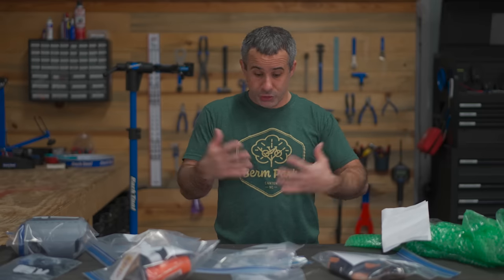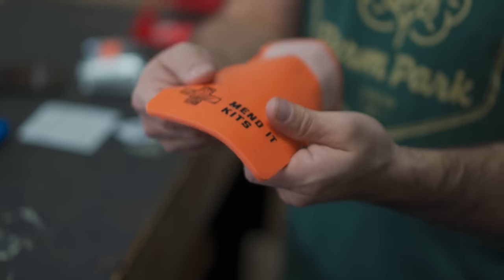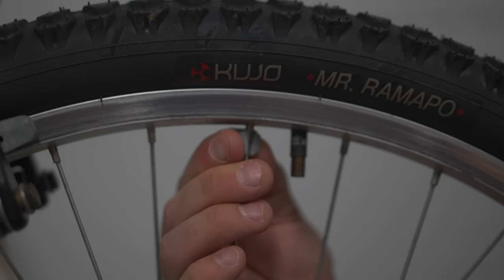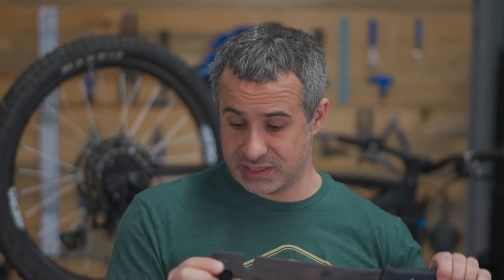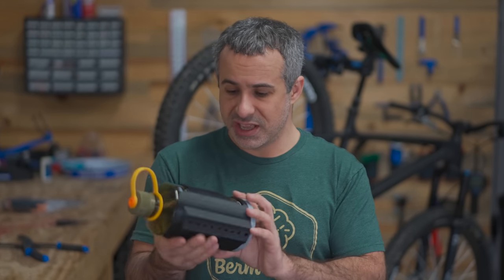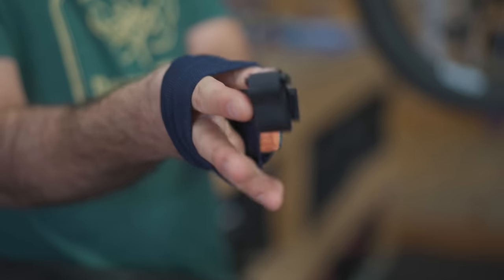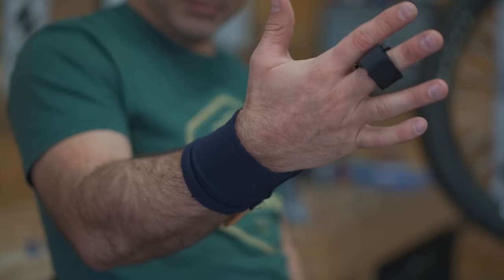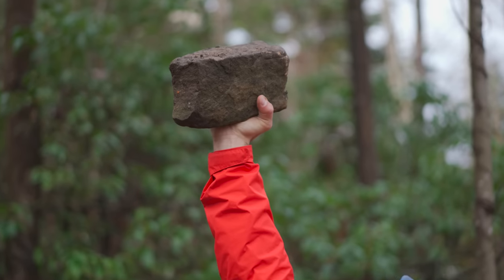Reviewing MTB products sent in by you, the audience!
Today we'll review some products engineered and created by audience members! I'll try to include links to all the creators, but I did mix up a few notes and may be missing some. Apologies.

HOW TO SEND PRODUCTS
Firstly, if your product is clearly from a bigger established company, it will be considered  for a general product review video. Products from individual inventors I'm much more lenient about and use a different format like the video above.

Send your product to:
Seth's Bike Hacks, Inc
30 Westgate Parkway 330

Please include a message INSIDE THE BOX that explains what the product is and where we can find it (if applicable).

3D Printed Bash Guard
Bottle cap mounts
Thanks Issac!

3D Printed Tools
Thanks Riley!

Nalgene Bottle Cage
Thanks Adam! Adam is still working on his fin design, and we’ll post a link if he decides to sell them or the STL files.

Mend It Kits
Super cool! Thank you

Wrist Brace (I think)
Thanks, Owen! I’d love to give your product a fair shot, just let me know a little more about it!

Mult Tool Valve Caps
These are prototypes and not for sale. I misplaced the paper that came with it, but this was very well designed!